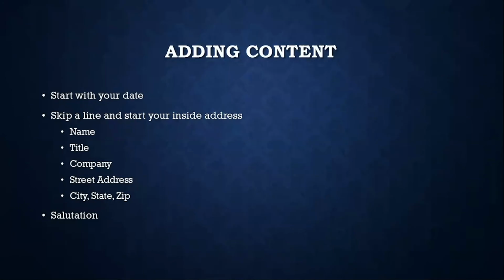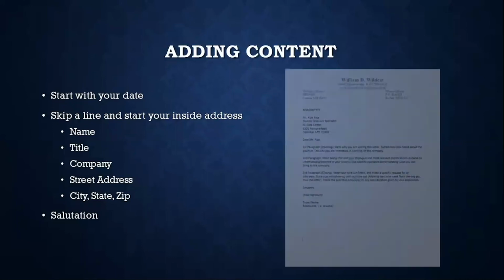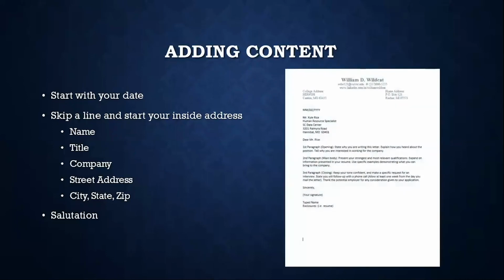Cover Letter Video part 1 with CC